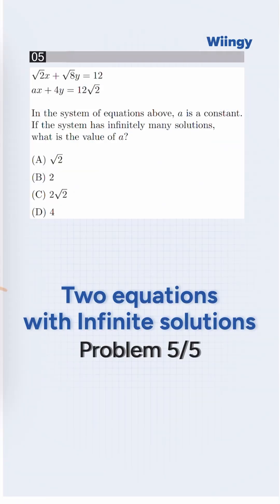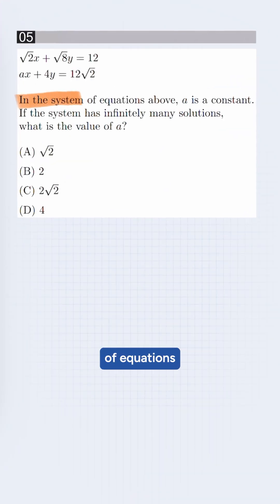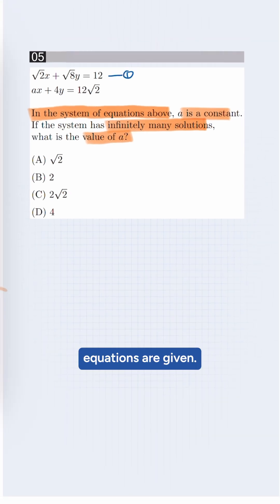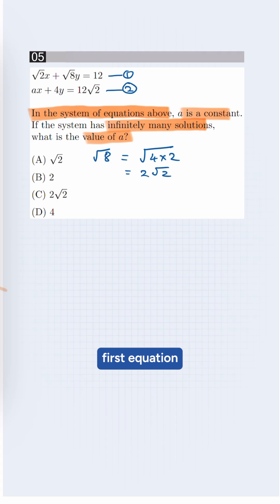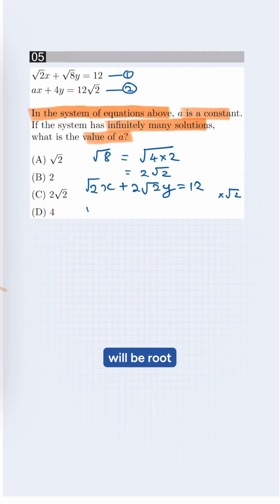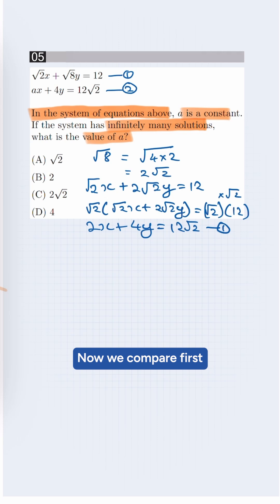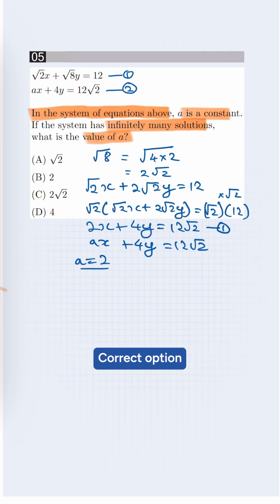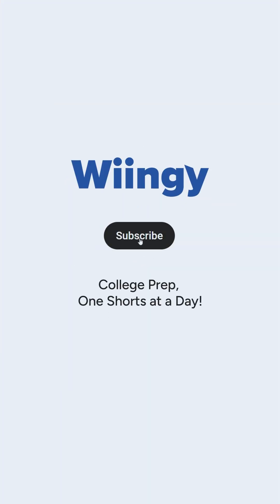Infinite Solutions Hack (SAT Math) ⚡️Problem 5/5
Struggling to find the value of a in a system of equations? 🤔 In this quick walkthrough, we break down the steps needed to solve for a when the system has infinitely many solutions. Learn how to analyze equations and determine the right value of a in seconds!